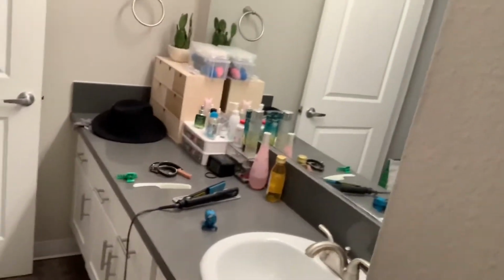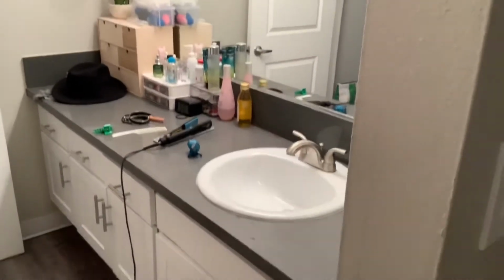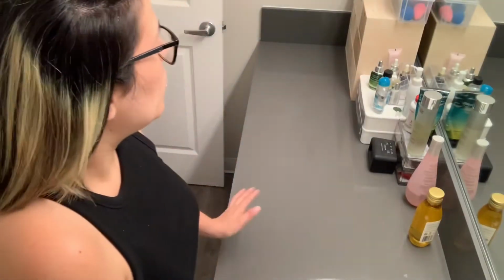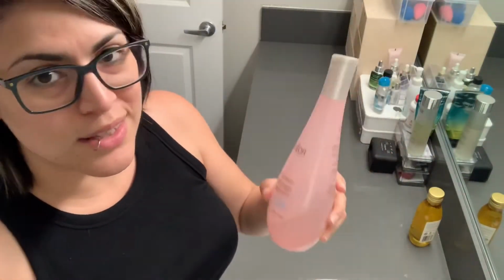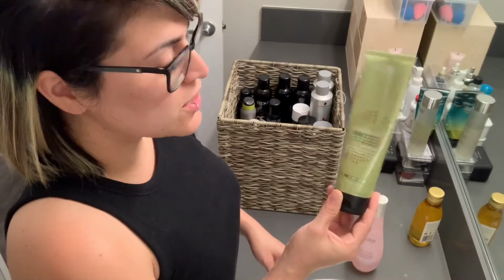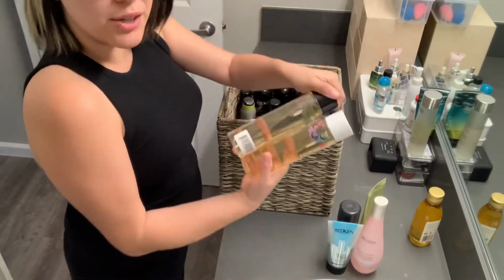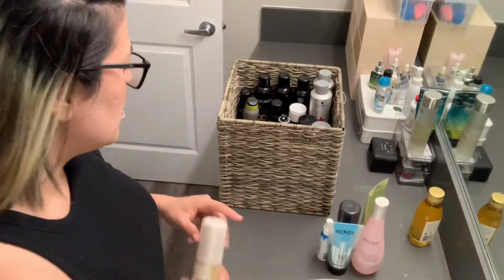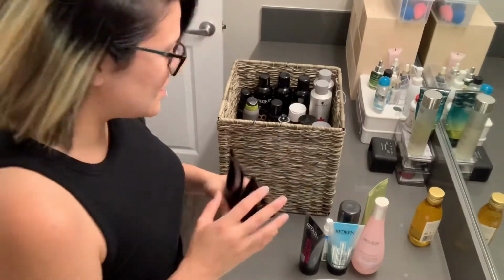New Year New Me - Mini Bathroom Clean and Declutter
Going full on Konmari in your place is a great challenge... but if you’re not able to go balls to the wall, try bits and pieces at a time!